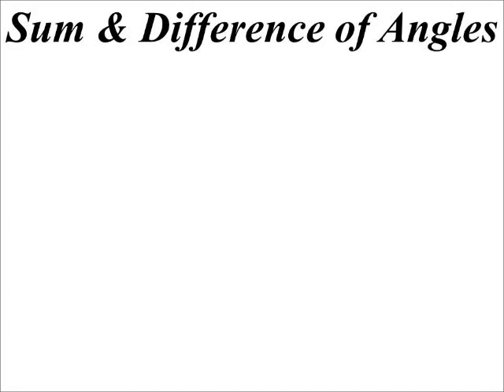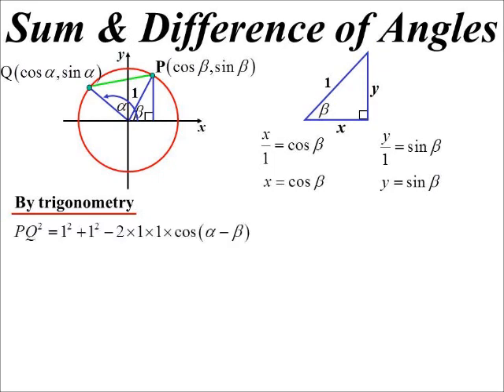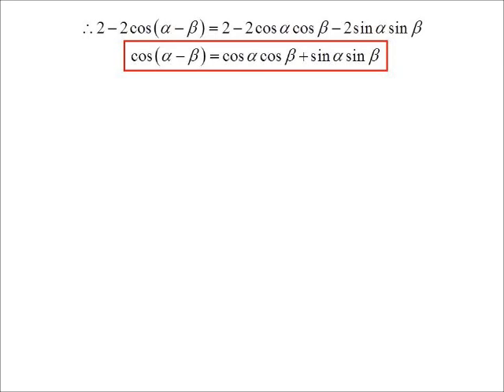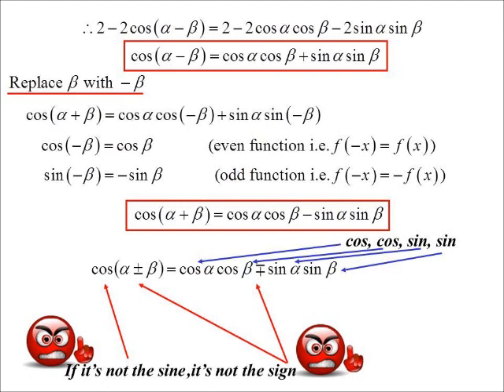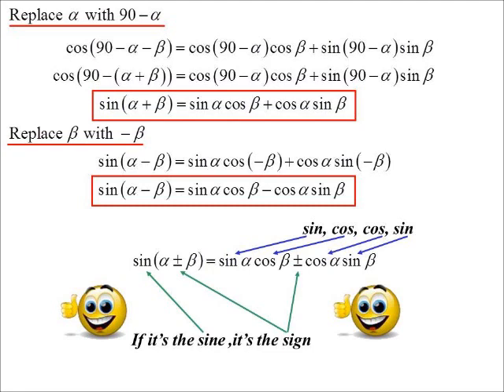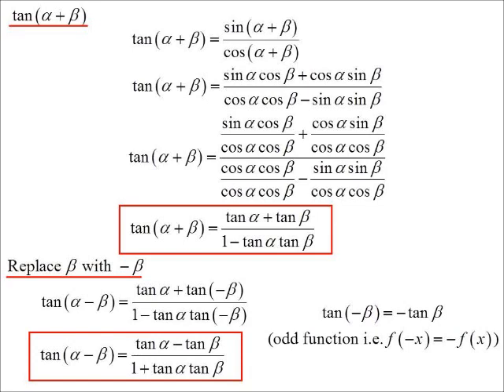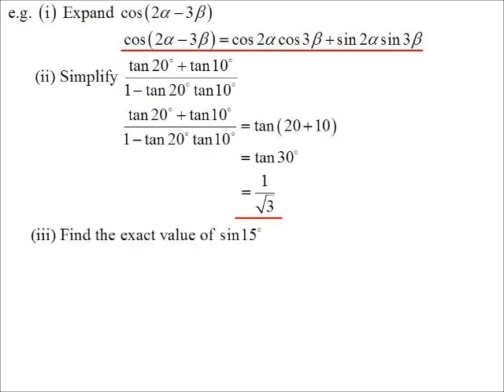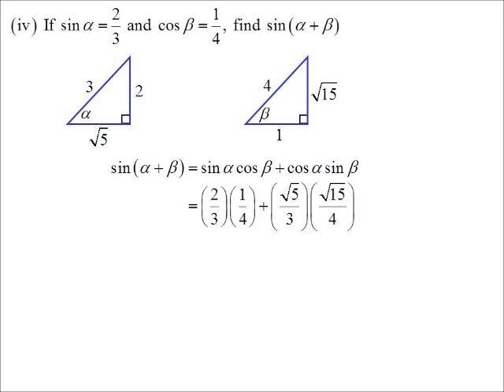11X1 T07 02 sum & difference of angles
Creating the compound angle formulae